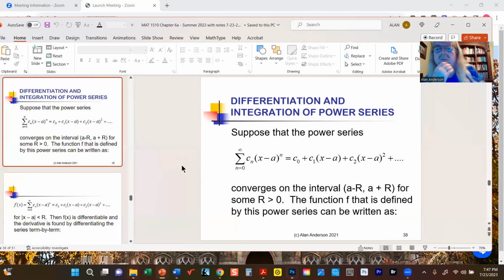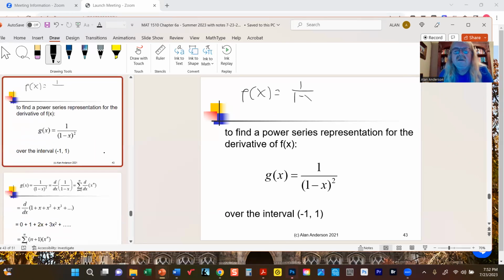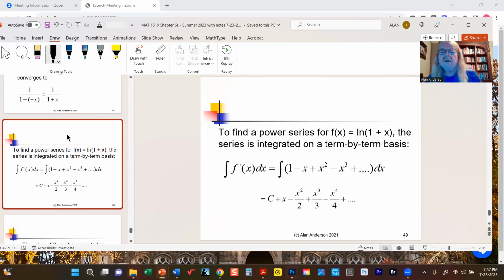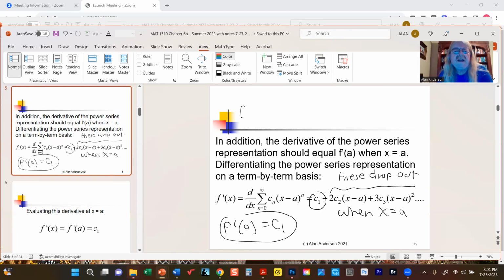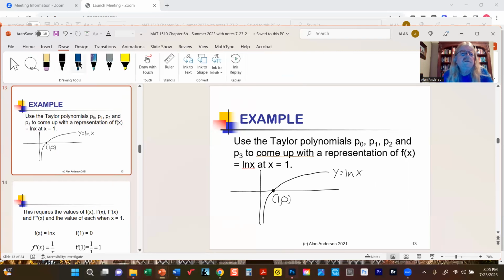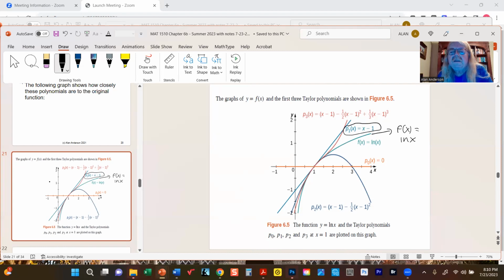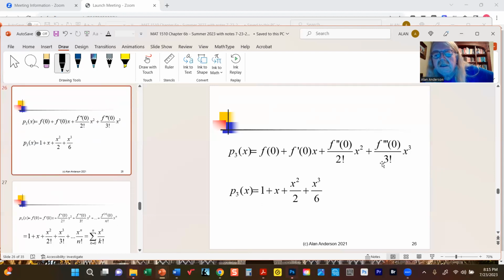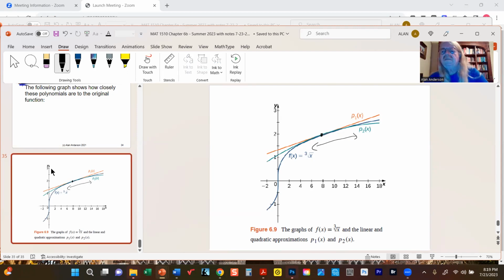MAT1510 Chapter 6 Part 1